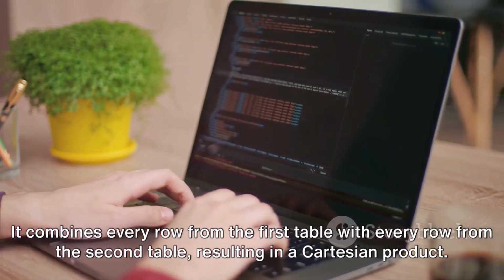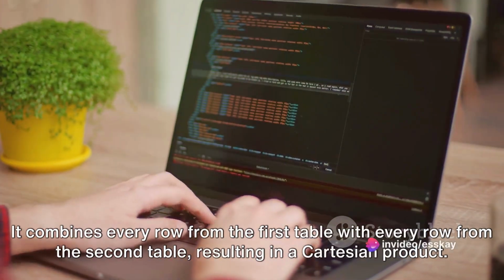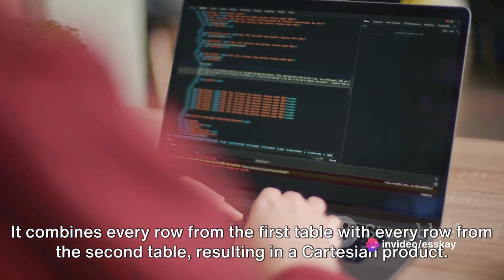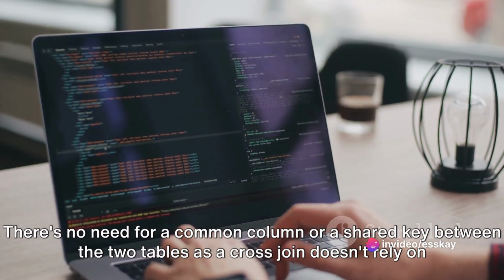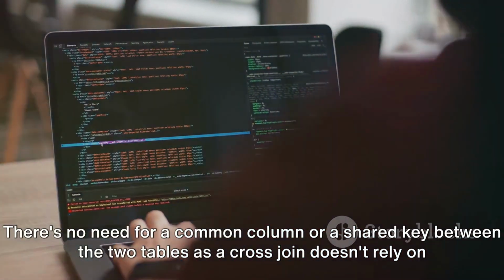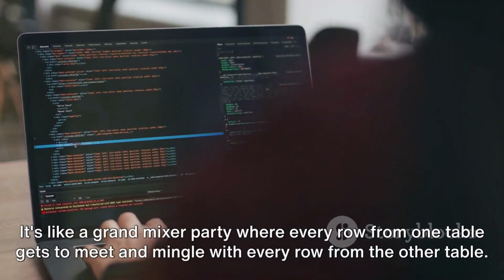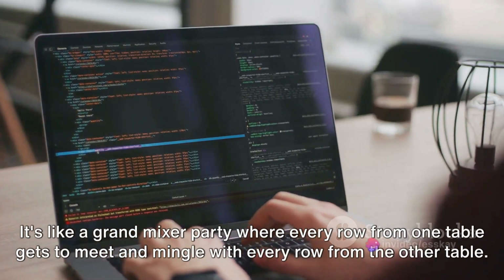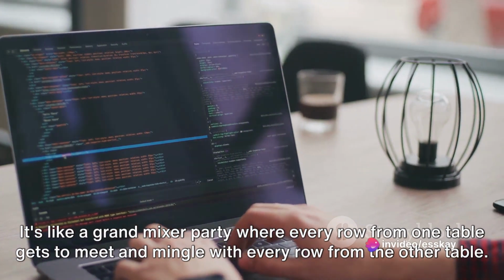Mastering SQL Joins: Inner, Outer, and Cross Joins Explained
Learn how to effectively use SQL joins to combine data from multiple tables, including inner, outer, and cross joins.